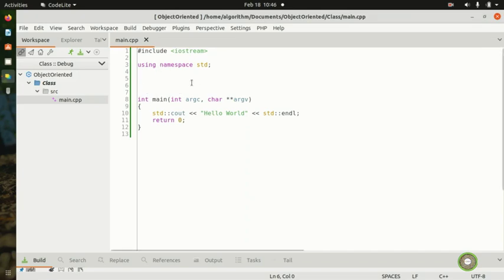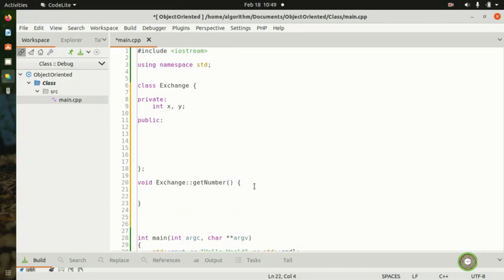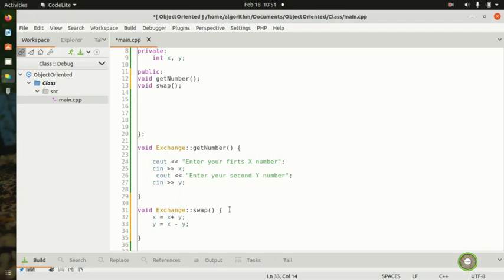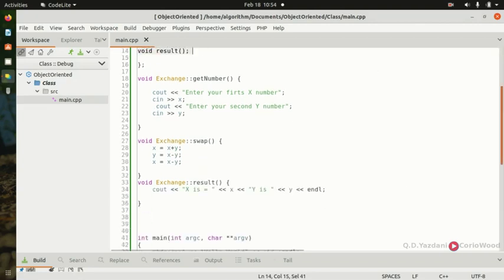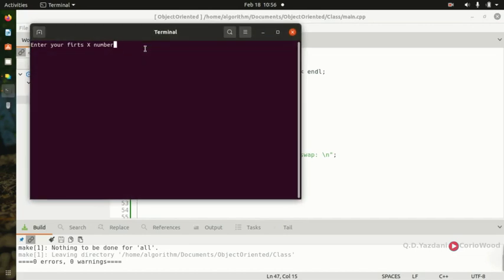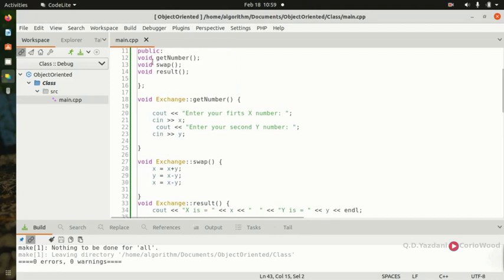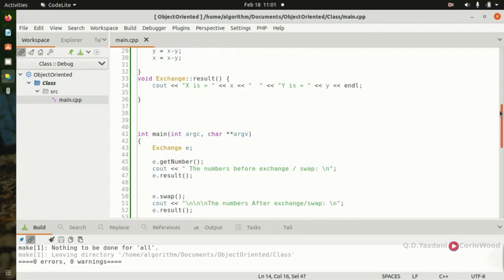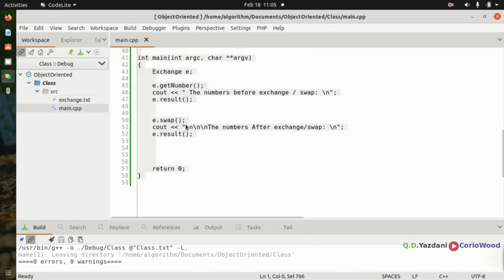Write our first class Exchange | Learn C++ with Coriowood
Learn C++ with coriowood, the experts in C++ Object Oriented Programming